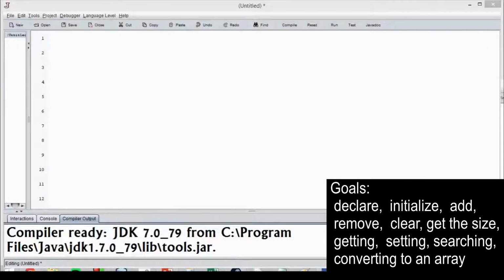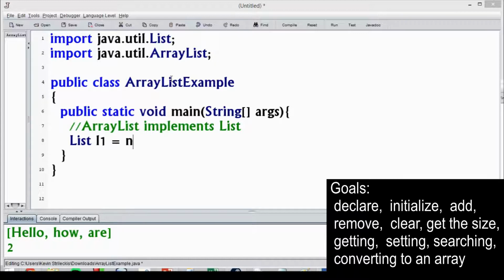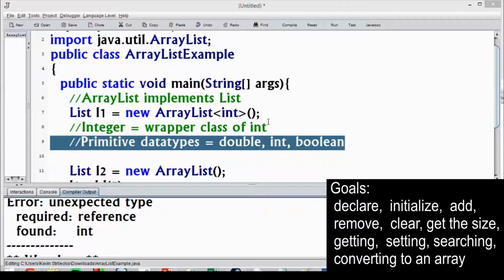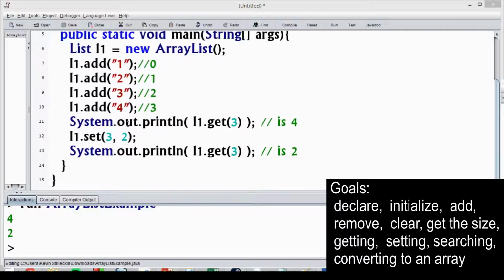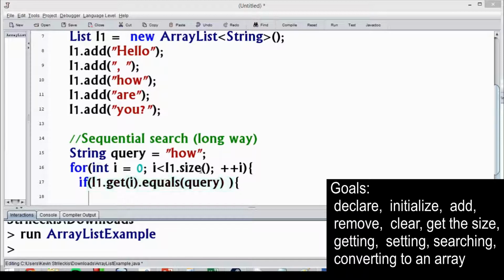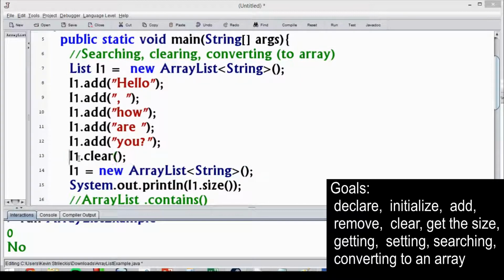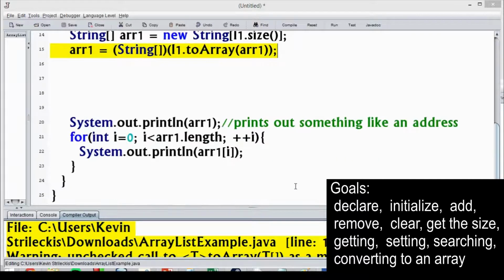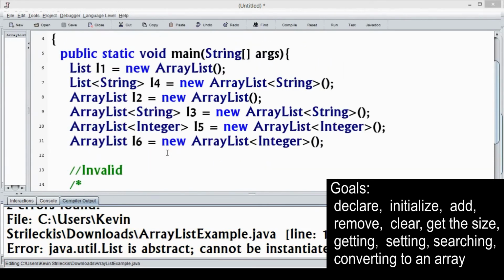ArrayList Lecture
Bookmarks:
0:19 - ArrayList implements List
3:39 - Wrapper classes
9:10 - Getters (accessing)
10:42 - Setters (mutating)
13:45 - Searching (with contains() )
20:03 - Converting to an Array
25:56 - Examples of valid and invalid ArrayLists

Goals:
  declare,  initialize,  add,
  remove,  clear, get the size,
  getting,  setting, searching,
  converting to an array